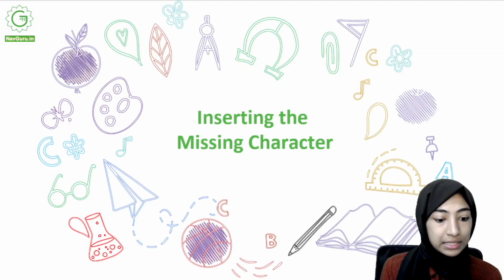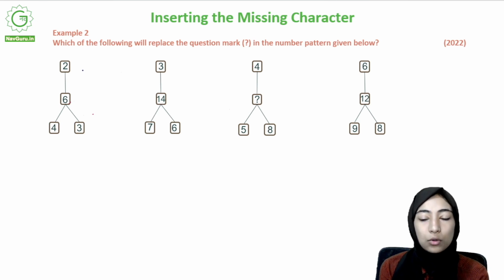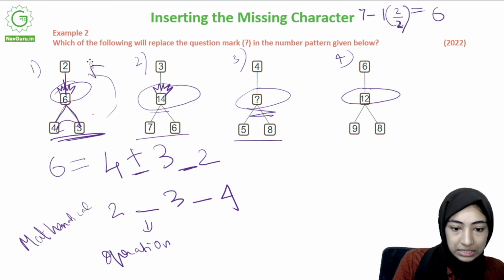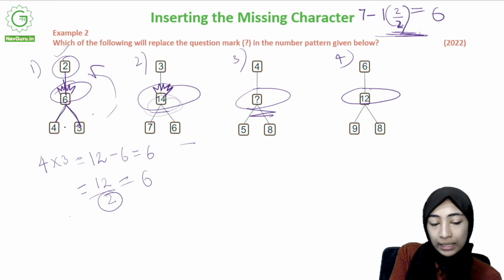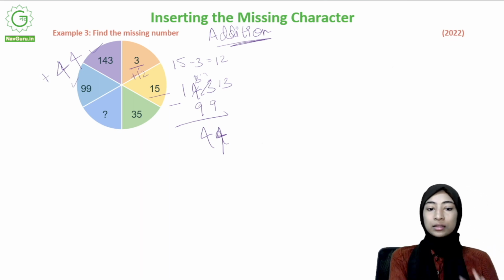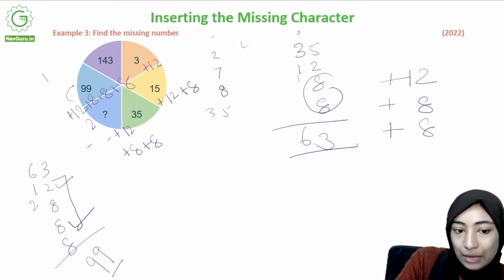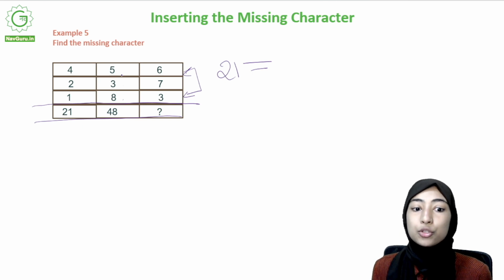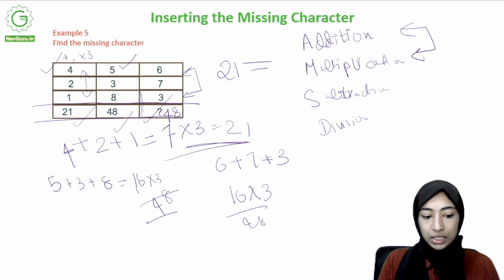Inserting the Missing Character Theory 1 | Class 9: Sainik School Exam (AISSEE) Preparation